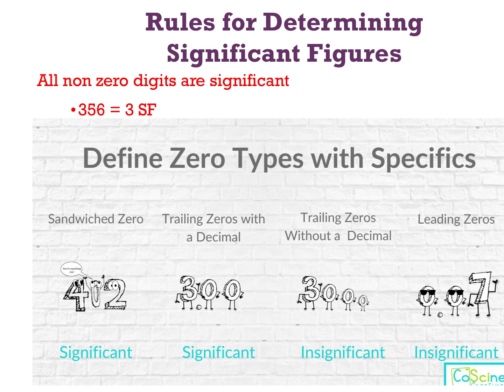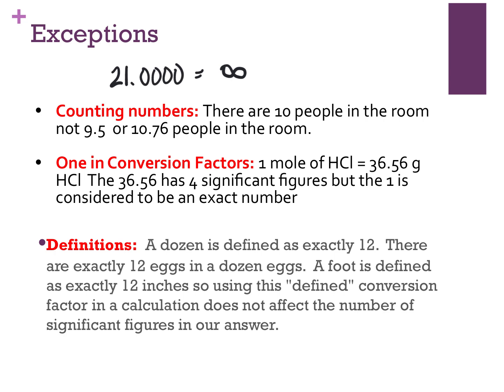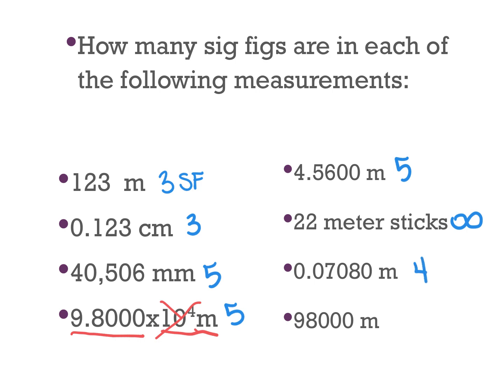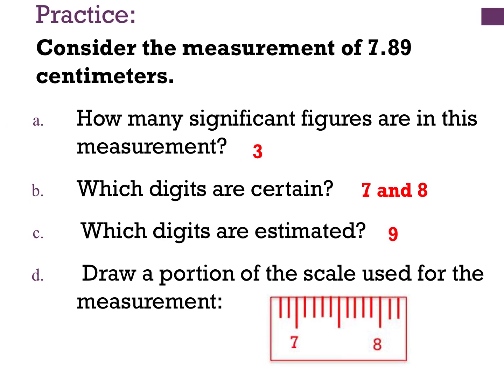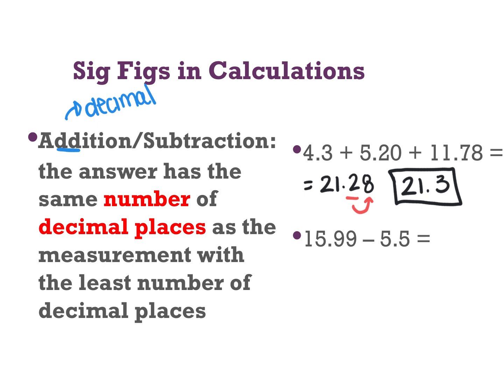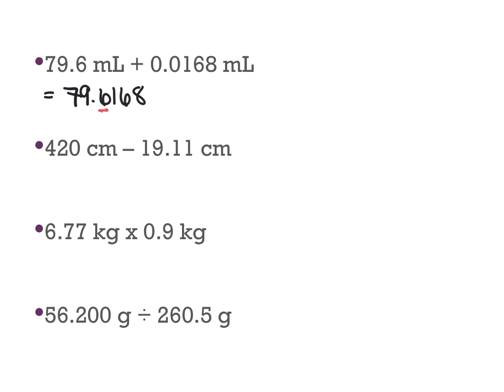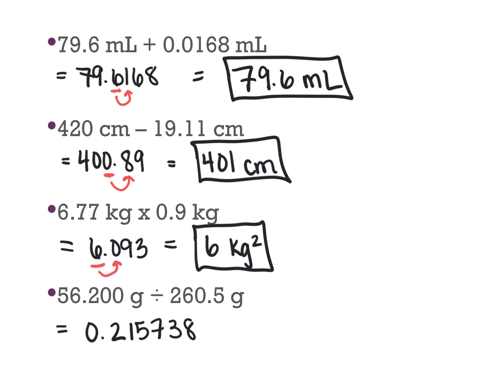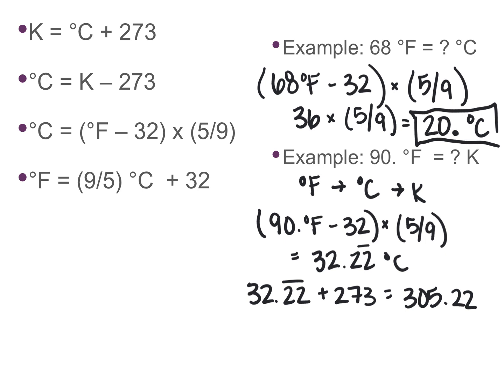Scientific Measurement 2023 1 copy